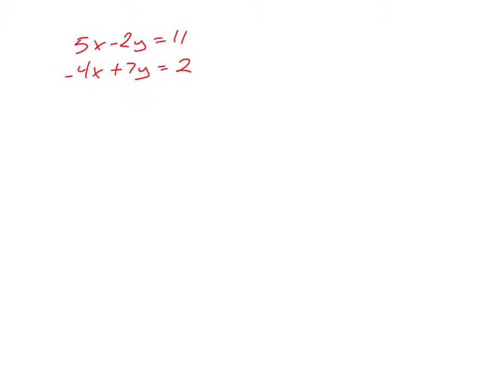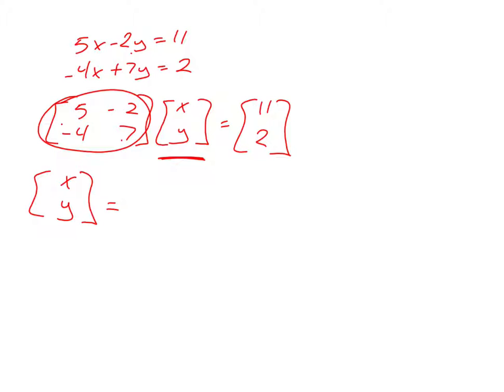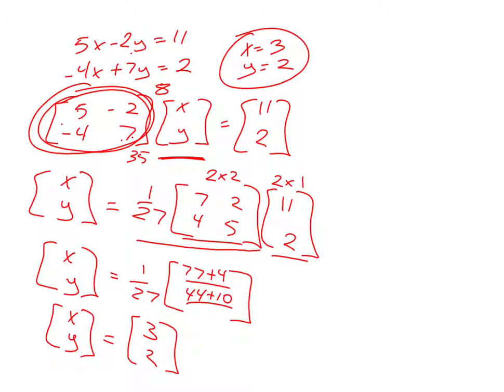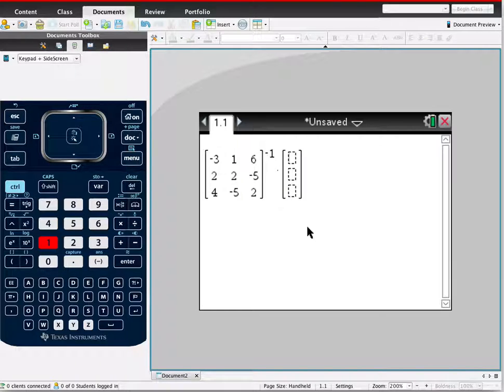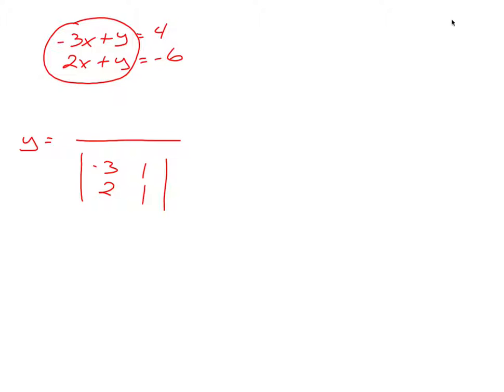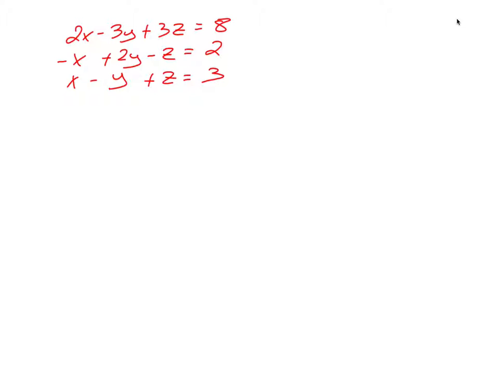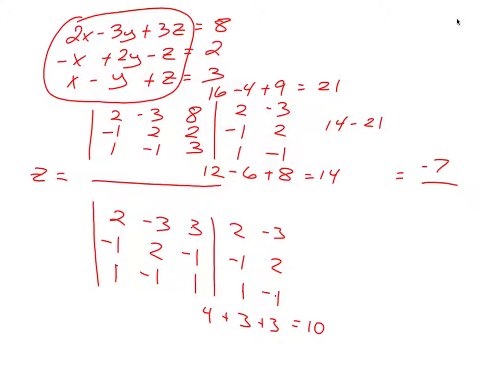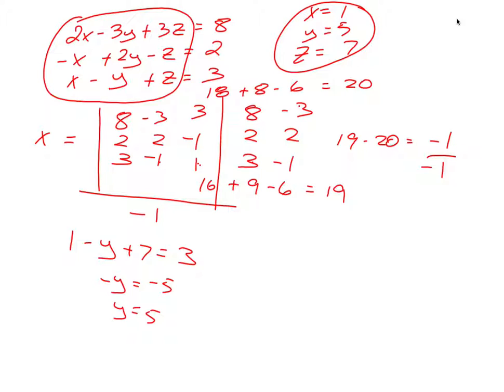Solving systems of equations using inverses and Cramer's rule - Unit 11 Video 4)